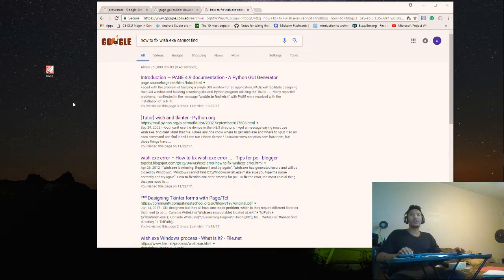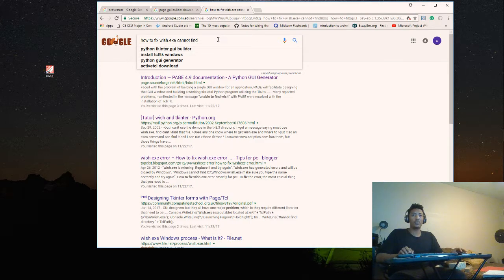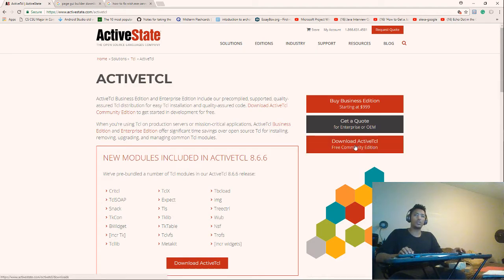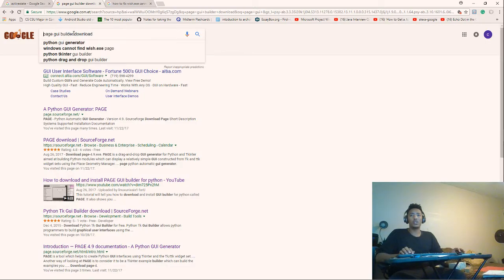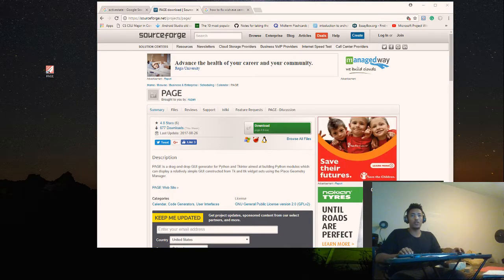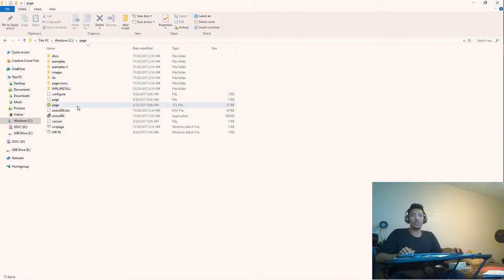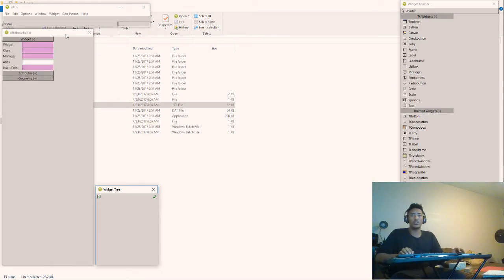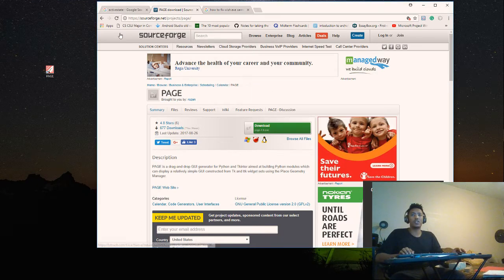PAGE GUI generator :how to fix wish.exe cannot be found while running page gui builder in python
**to download Activetcl**

Page gui generator is an easy and fast way to build GUI for python.